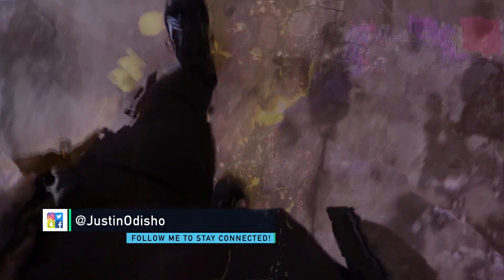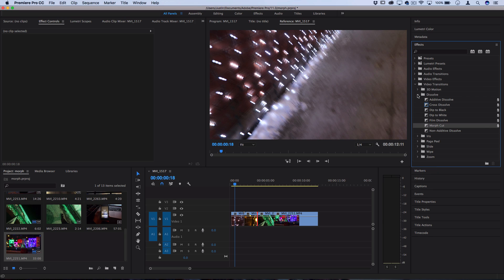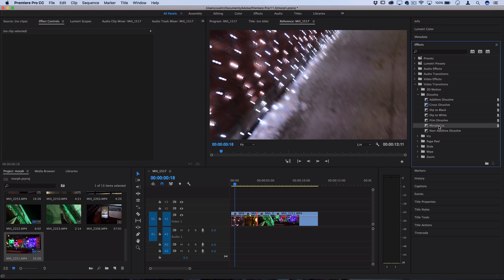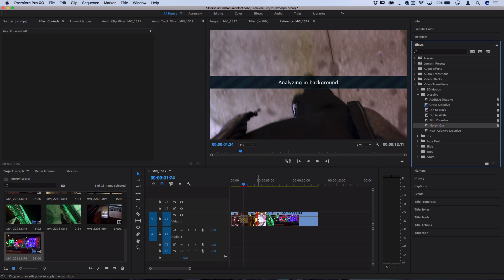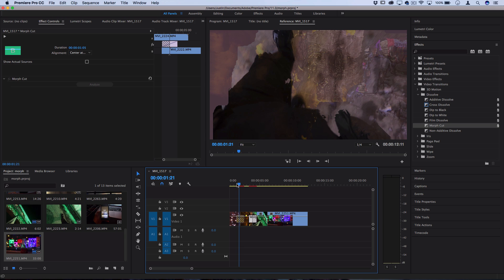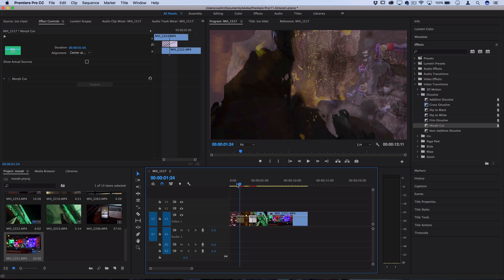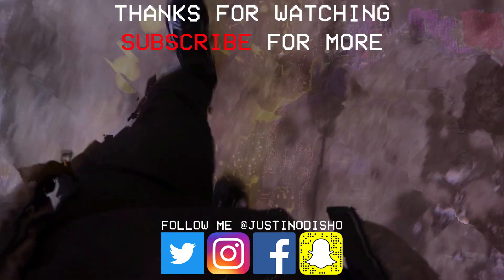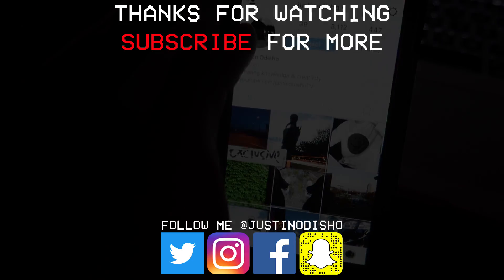How to Create a Morph Cut Glitch Transition Effect in Adobe Premiere Pro CC (Tutorial)